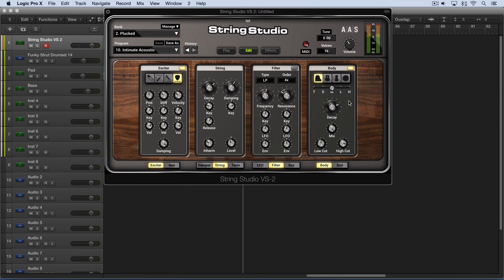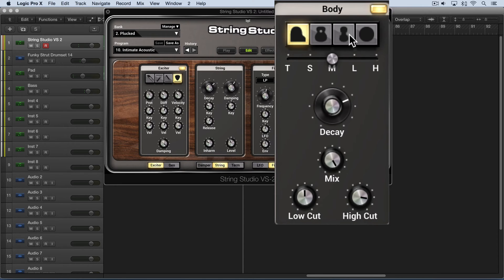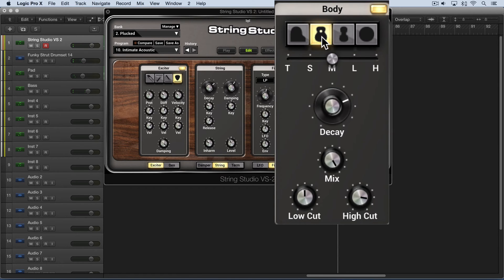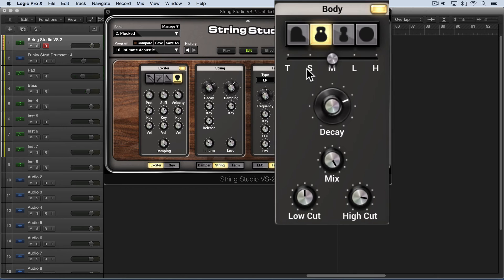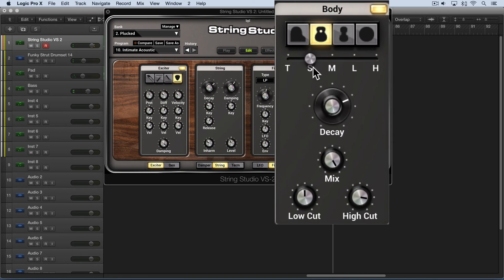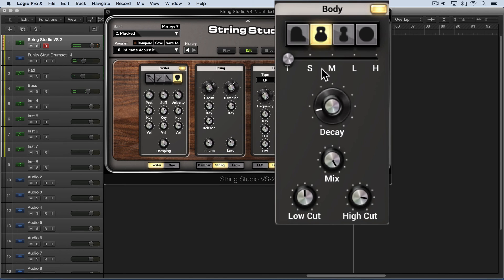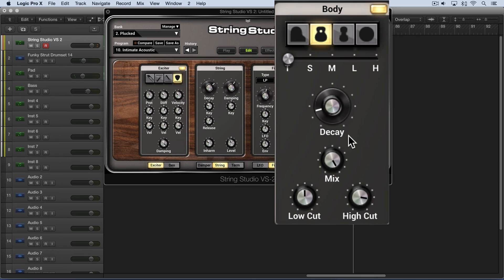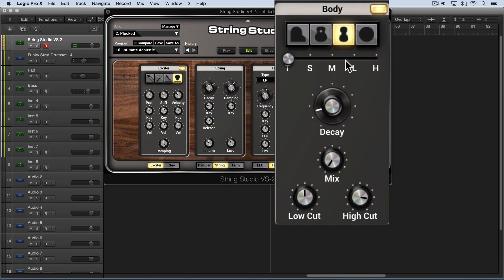String Studio VS-2 Tutorials—The Body Module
The Body is where the sound resonates from once the string is excited. Explore the various tonal qualities of the different body shapes and sizes that are modelled, and see how to balance the output of the body with the output of the string module.